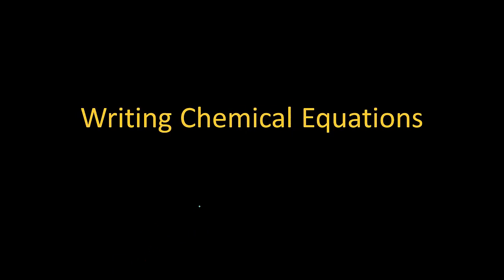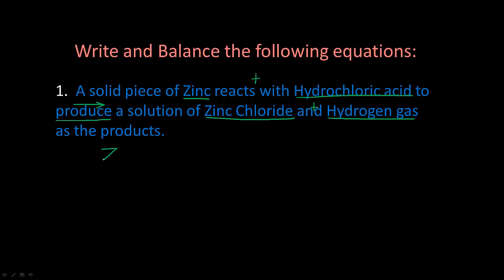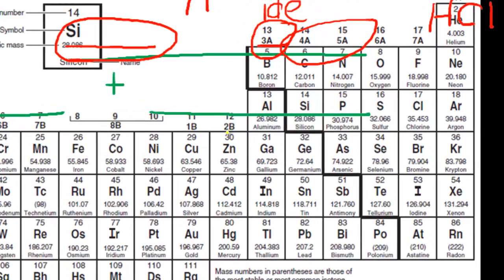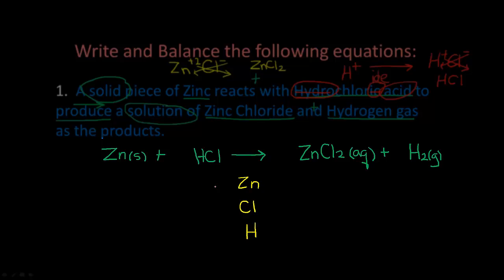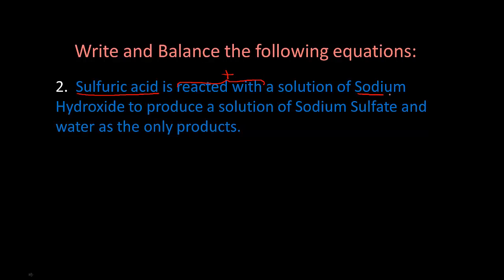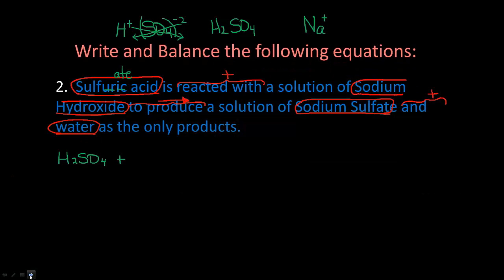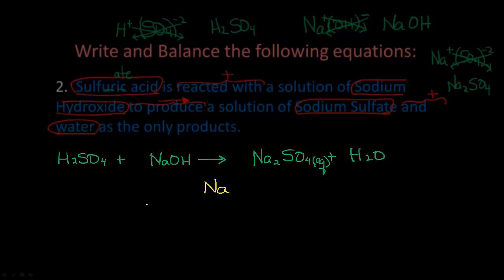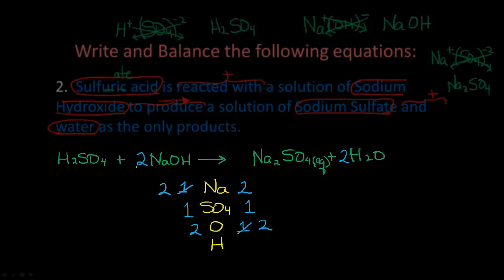Writing Chemical Equations